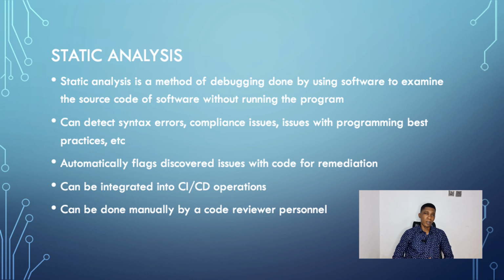Static analysis Using tools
In this tutorial, I will discuss how static analyis is done and some tools that can be used to automate the static analysis process, integration into CICD processes.